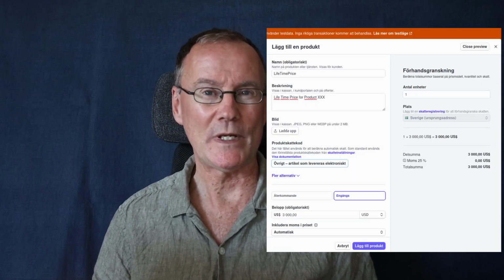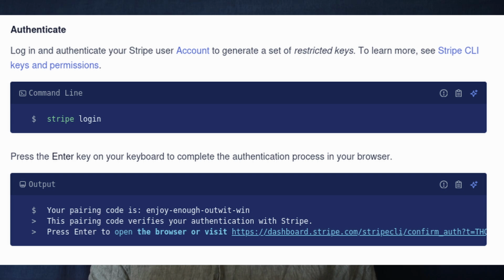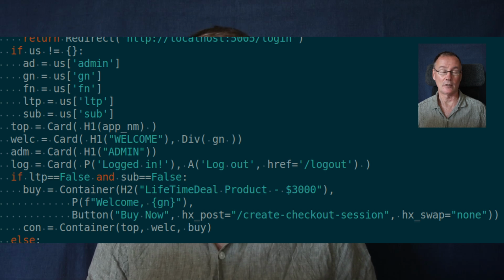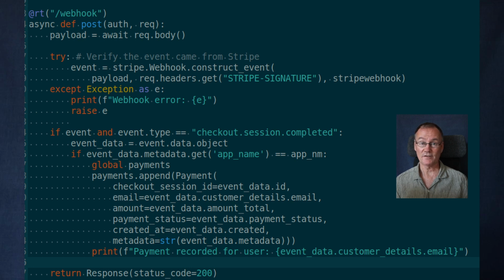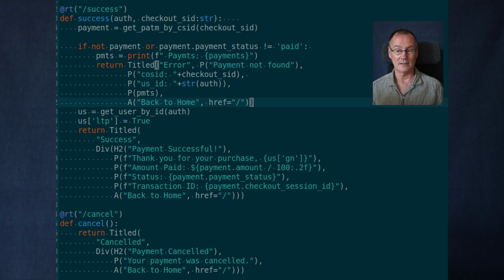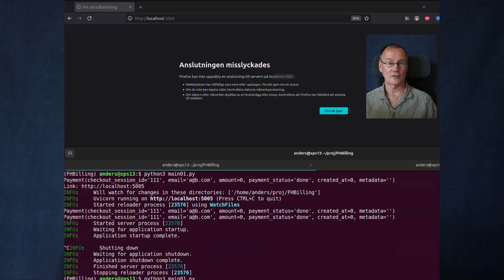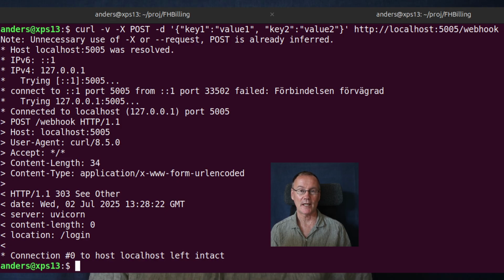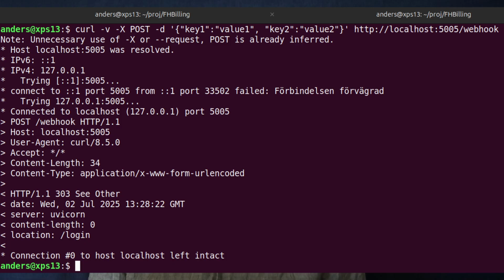I integrated Stripe in 15 minutes!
Get earning with FastHTML!
How and why we make an integration with Stripe into our FastHTML environment.
Is 15 minutes to actual purchase, fast enough for you?
We set up a one-time purchase workflow, but also look at what is needed to extend it to monthly subscriptions.
Welcome to one way to monetize your web services!

00:00 Being Poor
00:50 Setup Stripe
02:25 Setup Environment
04:40 Extend Code
10:50 Testing
15:10 What more?
18:20 Future